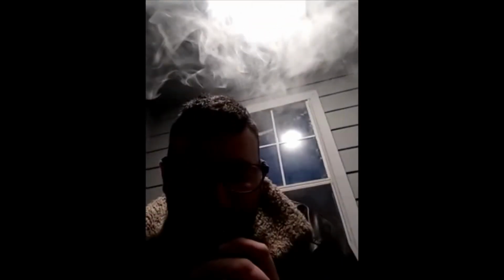Custard strawberry monster